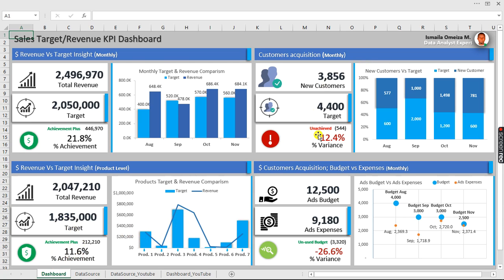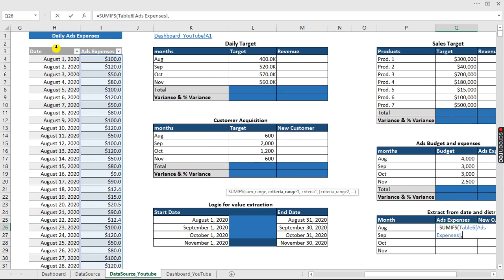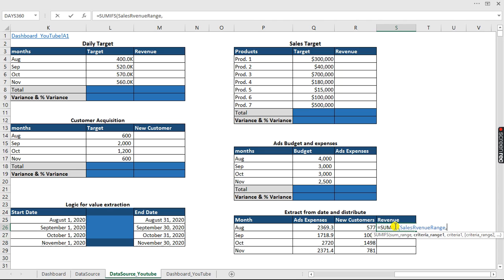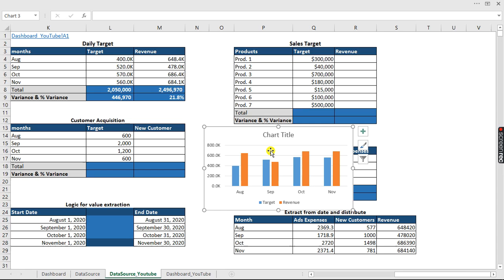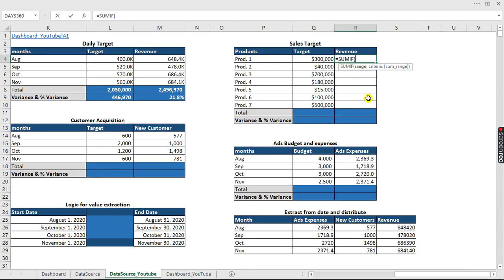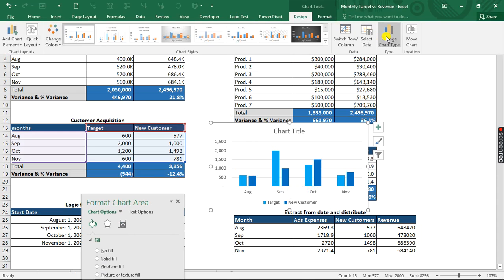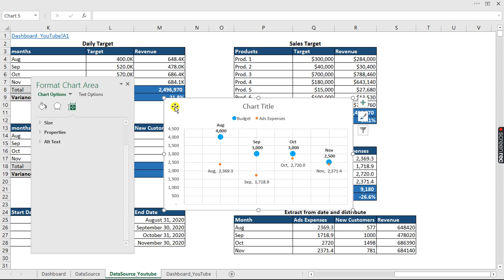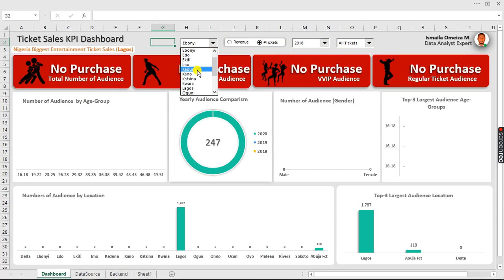How to Create Sales Dashboard in Excel (Sales vs Target) Create Beautiful Excel Dashboard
Get the full understanding of how to create a sales dashboard in excel, compare sales to company targets in excel.

I create a colorful and beautiful excel dashboard that answers the business question in excel to follow along on frequent upload please kindly subscribe to my channel for more excel dashboard, pivot table, excel charts, excel function, and other tech tips.

Dragging and dropping values from a pivot table to summarize transactional data and create an excel dashboard is not enough. To bypass some pivot table's limitations I have created these dynamics excel dashboards to show you how to use custom functions in the pivot table to manipulate data and create a nice looking and amazing Microsoft Excel Dashboard from the scratch.

In this tutorial, you will learn how to use excel pivot table and excel custom functions to make your excel pivot table analysis more professional. Know how to use the excel pivot table to summarize data in excel is not enough but with a custom function, you will do better.

Format your dashboard with nice cool colors.